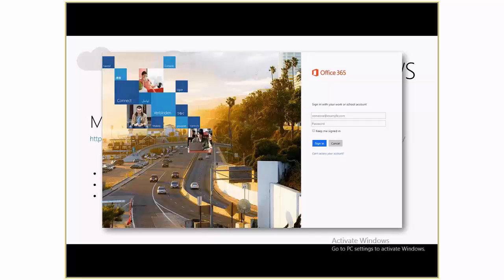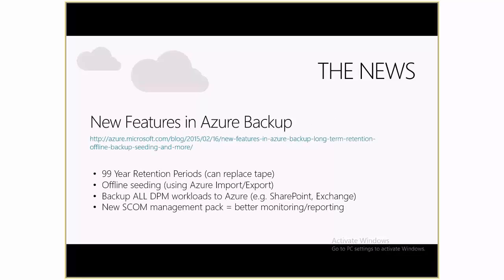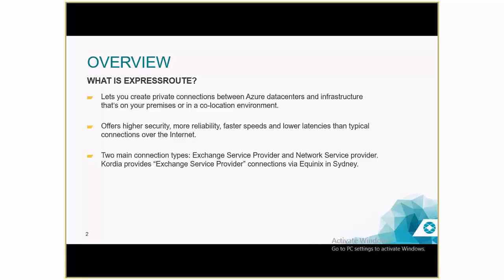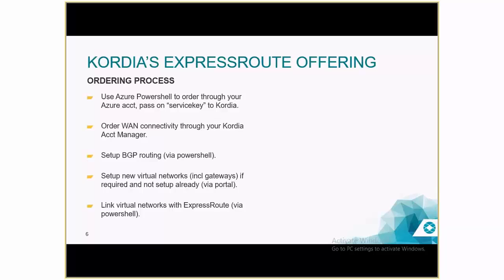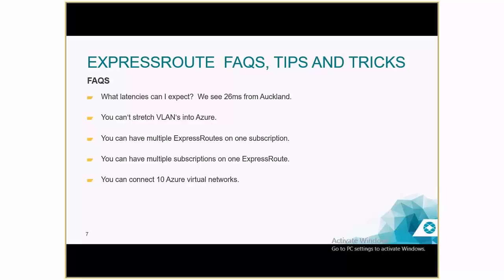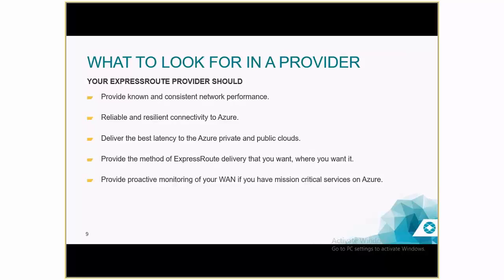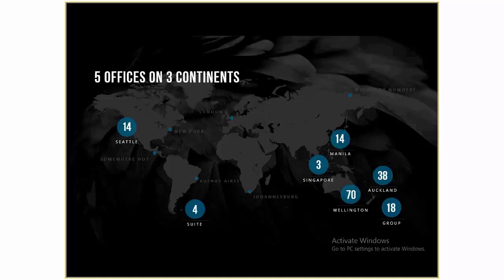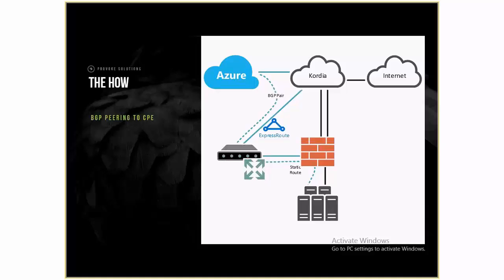Microsoft Azure ExpressRoute - presented at NZ Microsoft Cloud & Infrastructure UG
The meeting for March 2015, discussing Azure ExpressRoute from New Zealand to Australia.